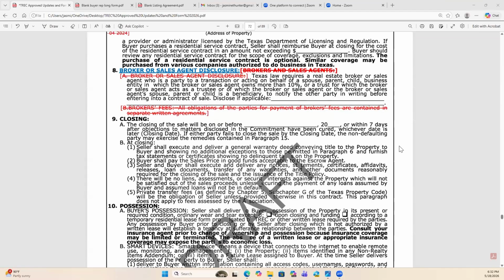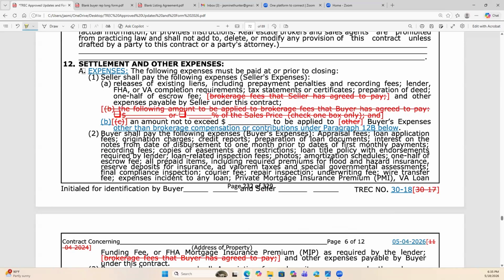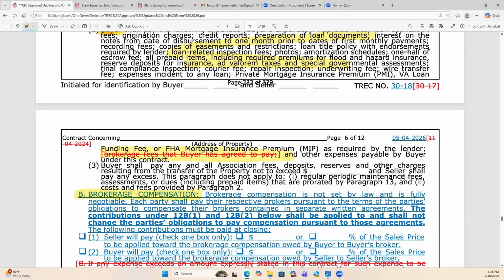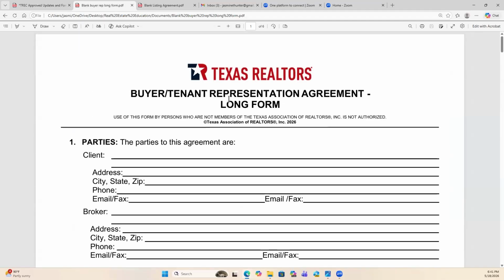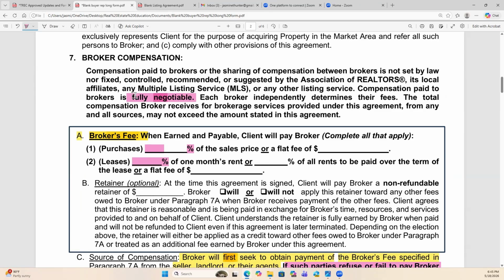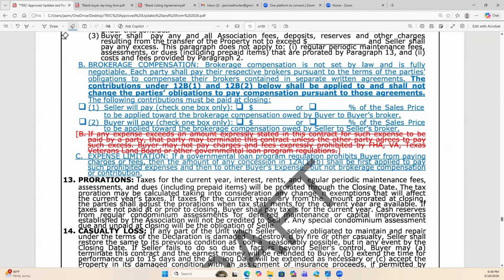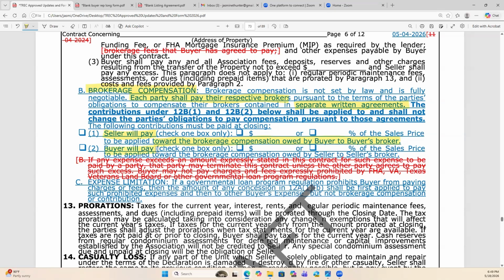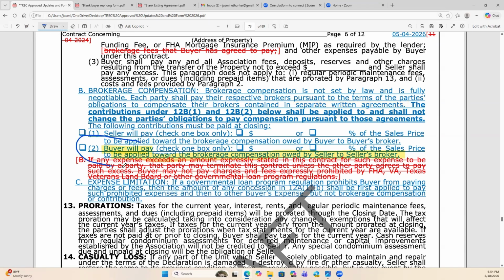DRAFT 1-4 Family Contract Compensation Updates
Discussion on the TREC 2026 1-4 Family Contract changes regarding compensation and the modifications